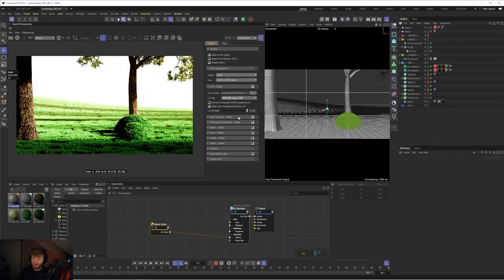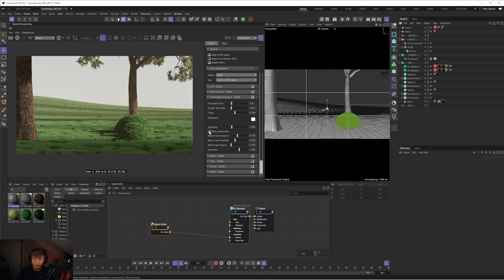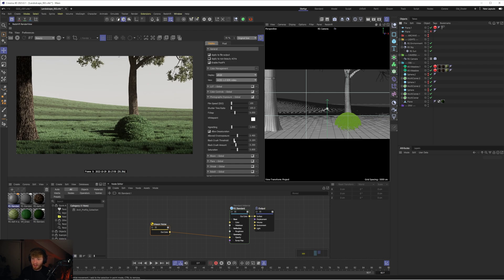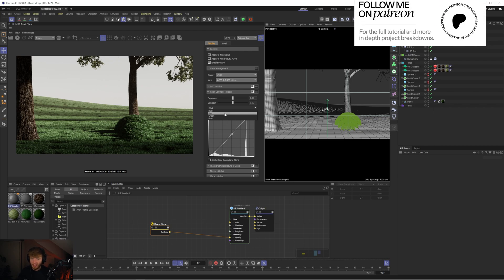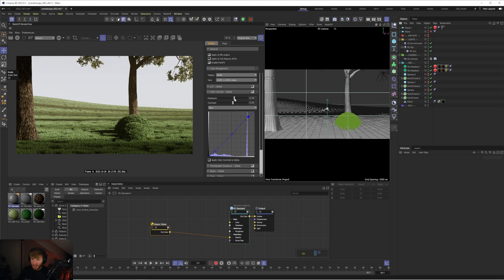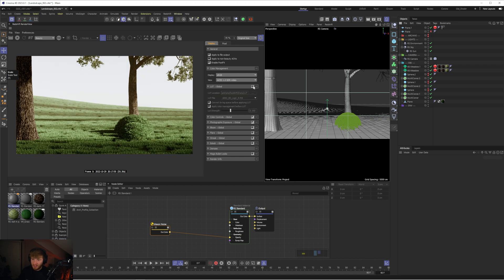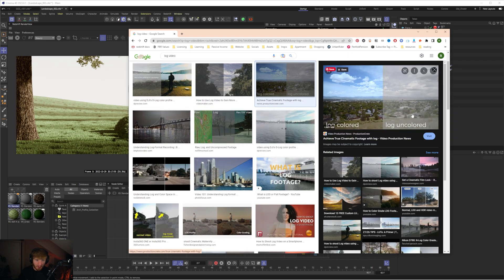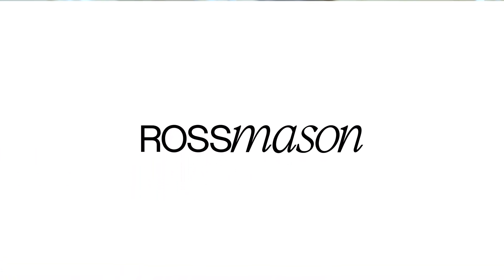Improve your 3D renders using Redshift Post-FX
In this video, we discuss how to use Redshift Post-FX to add a final polish and element of post-production to our renders without the need to leave Cinema 4D.